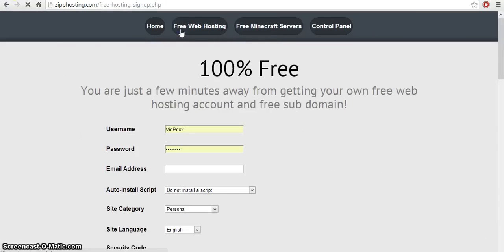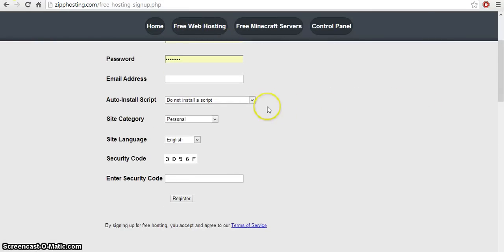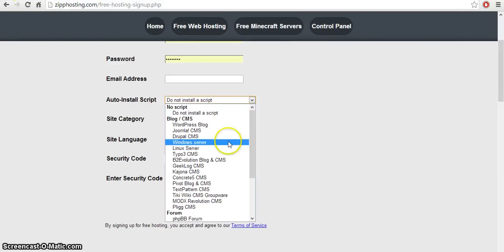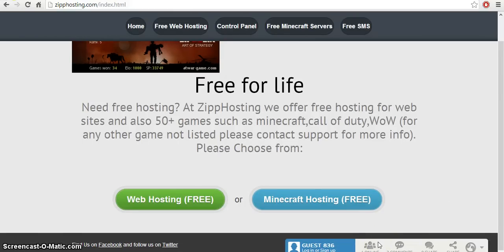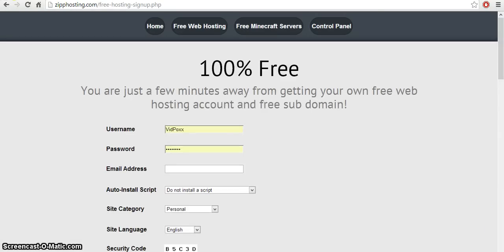Free minecraft server hosting (24/7) zipphosting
still giving out servers check us out at zipphosting.com